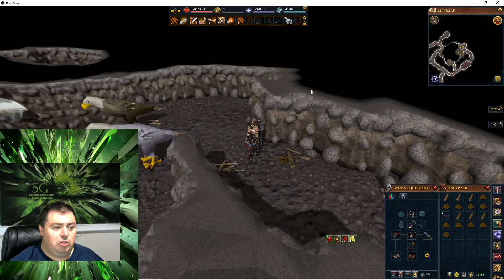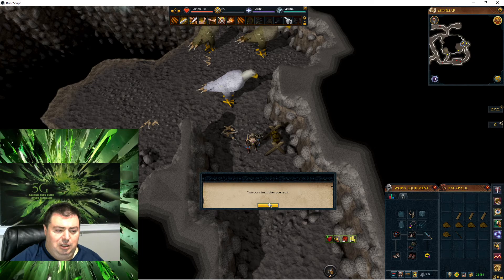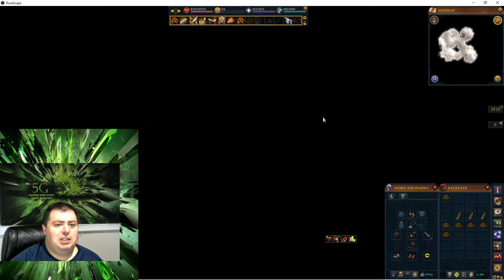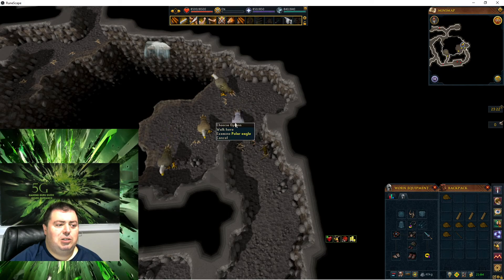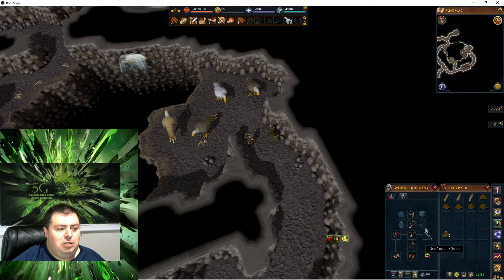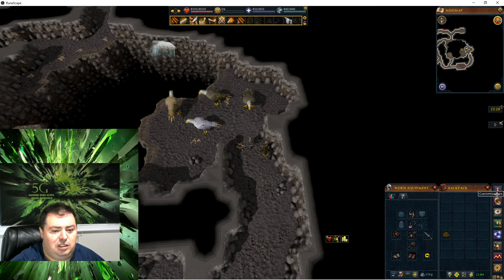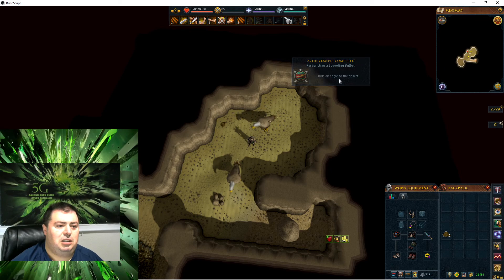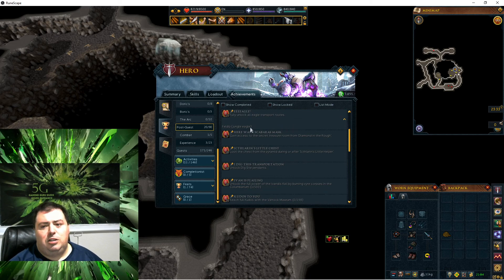Runescape (RS3): Eagle Transport System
Eagle transport video (needs "back to my roots" quest)
•Eagles peak:  Players with 18 Construction can build a rope rack inside the eyrie at Eagles' Peak using 3 planks, 5 ropes and 4 nails. This gives 252 Construction experience.
•Rellekka:  Rope can be found inside
•Feldip:  Players with 38 Construction can build a rope rack inside the eyrie using 3 teak planks and 5 ropes. Doing so yields 810 Construction experience.
•Feldip:  teasing stick on vine, 1 hour to grow
•Feldip:  You can climb down the vine from inside the eagle's nest before it is fully grown but you will not be able to go back up until it is grown.
•Uzer:  45 strength to push boulder away (from outside)
•Uzer:  rope spawn may be found inside
•Karamja:  Needs "back to my roots" quest, found deep within jade vine maze
•Karamja:  Players with 18 Construction can build a rope rack inside the eyrie using 3 oak planks, and 5 ropes. Doing so yields 540 Construction experience.
•Eeeeagle!:  Fully unlock all eagle transport routes.